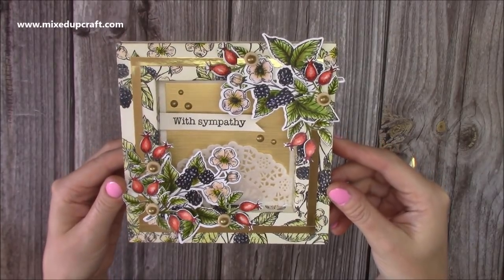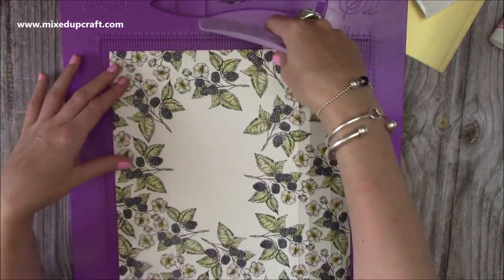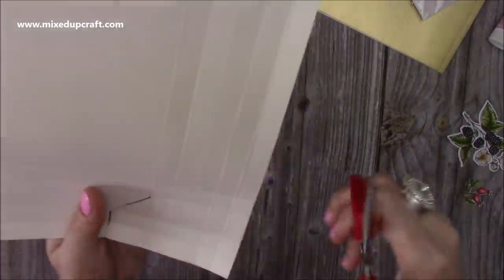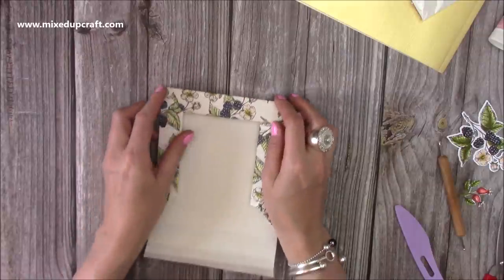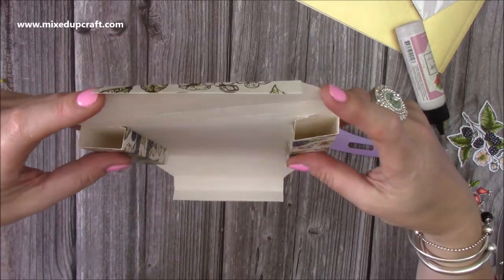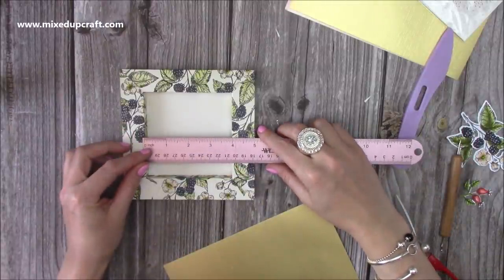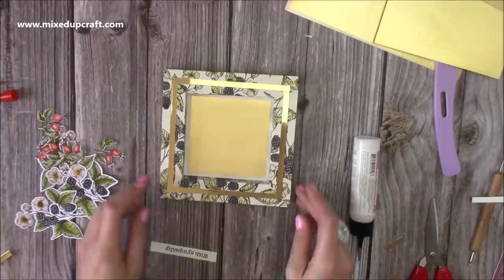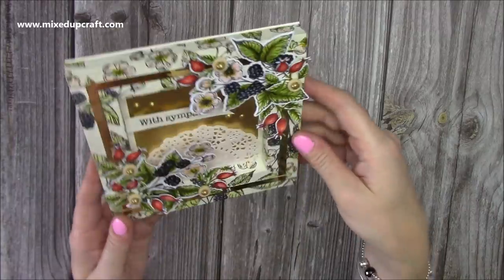Beautiful Shadow Box Frame Card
Hi everyone, in this tutorial, I show you how to make a beautiful Shadow Box Frame Card.

Collall Glue
My Purple Scoreboard by Hunkydory.

Sam